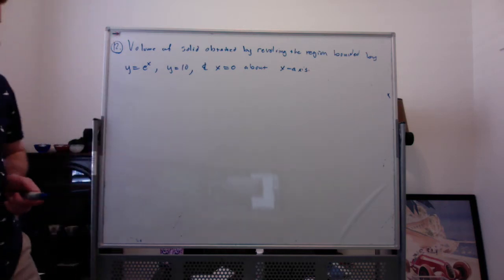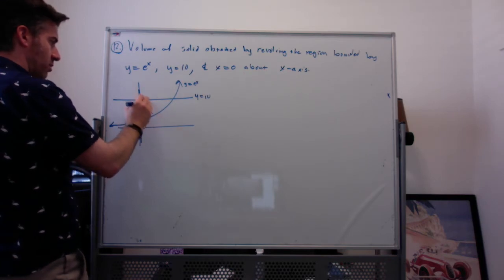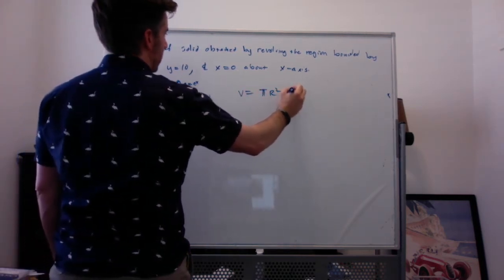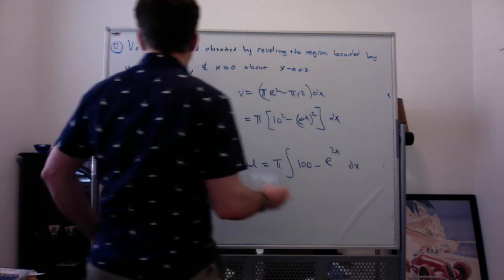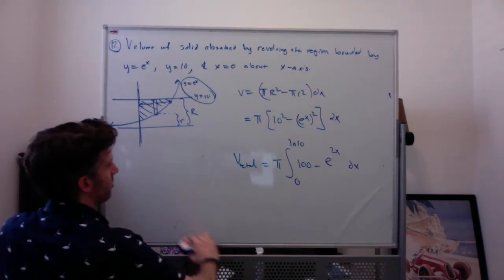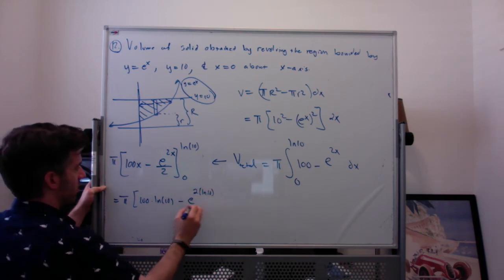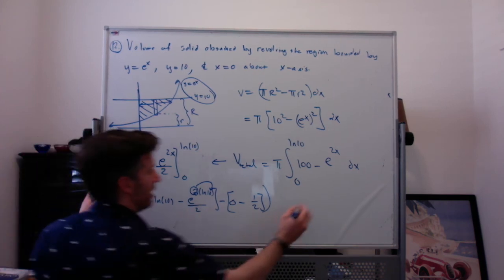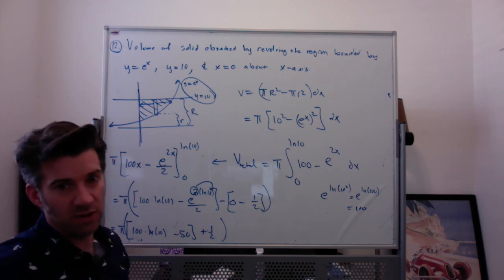Pham Midterm Review #12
Finding a volume using Washer method